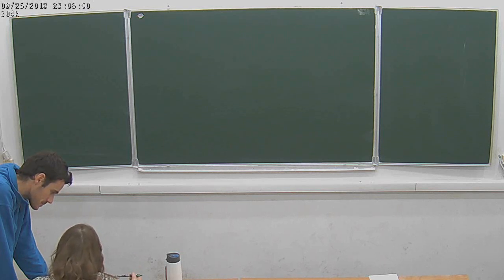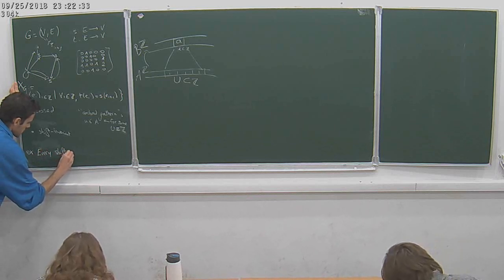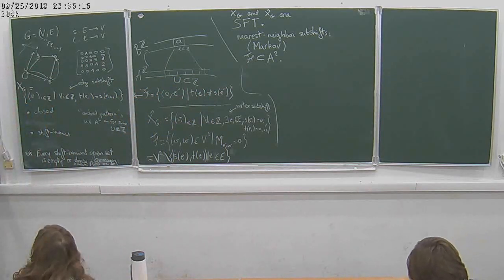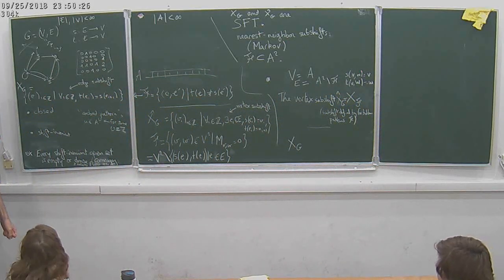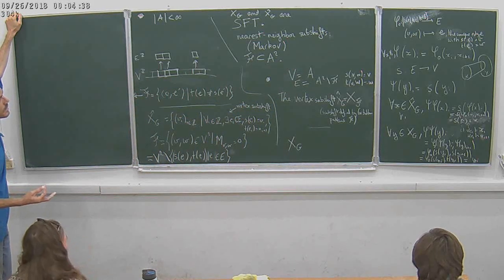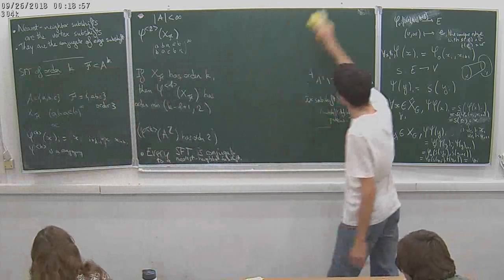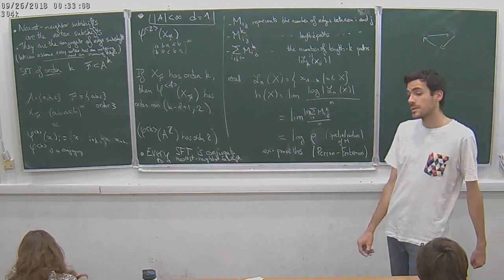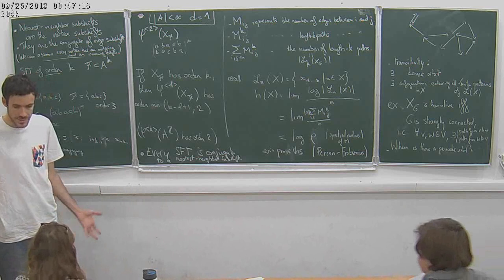P.Guillon, Symbolic Dynamics, lecture 4